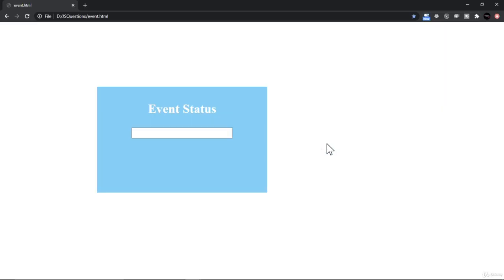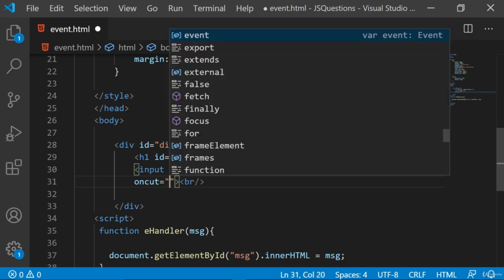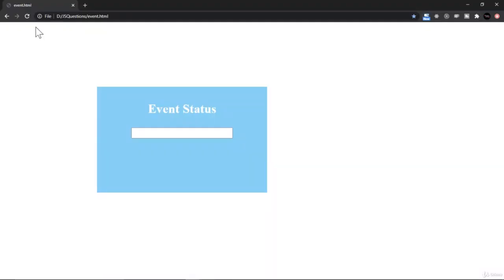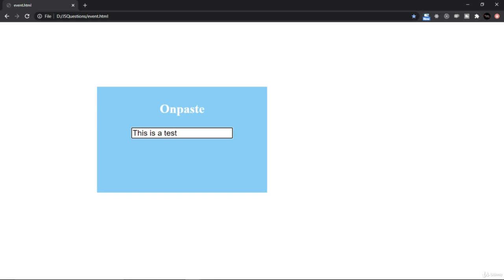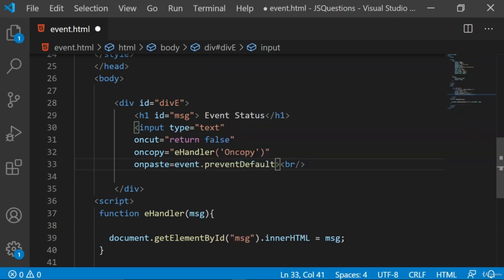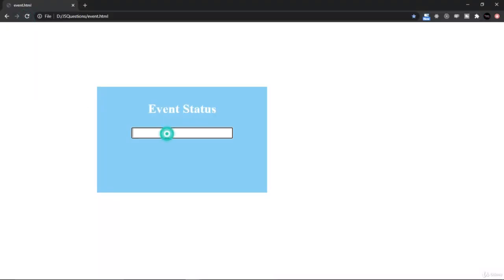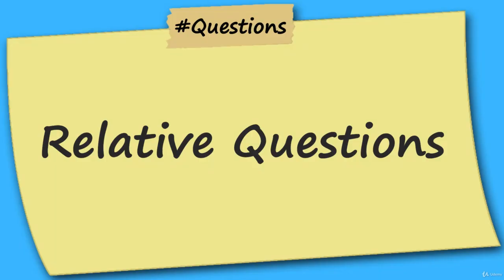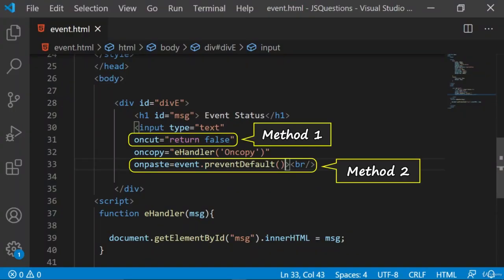Master JavaScript oncut, oncopy, onpaste Events: Clipboard Operations Explained!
Unlock the power of clipboard events in JavaScript with oncut, oncopy, and onpaste! In this video, we dive into these important events and show you how to track, control, and respond to user interactions with the clipboard. Whether you're building custom text editors, preventing copy-paste actions, or creating interactive web forms, mastering these events is essential for enhancing user experience. Watch now to learn how to use these clipboard events effectively!"